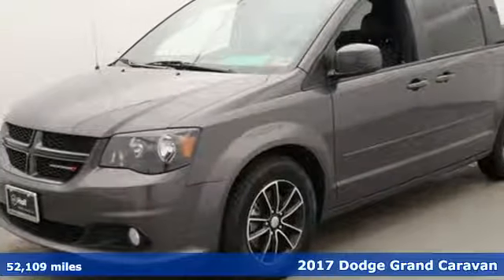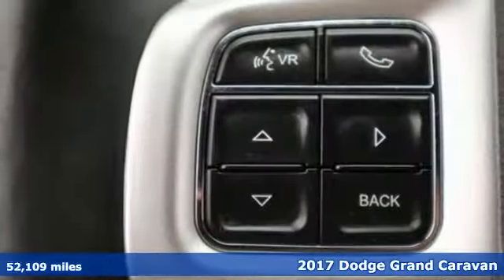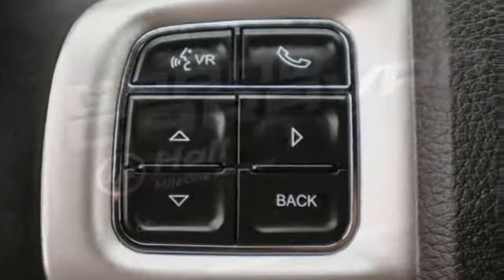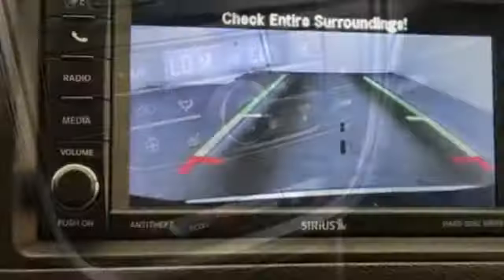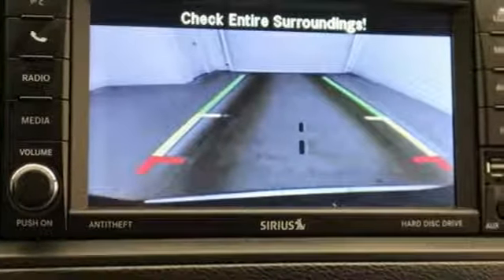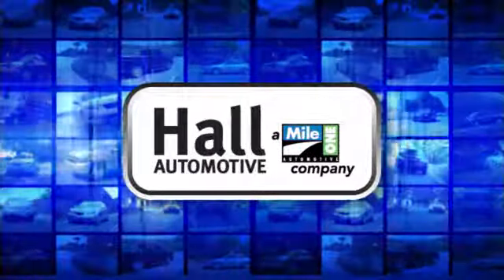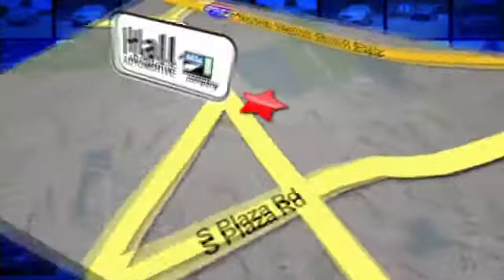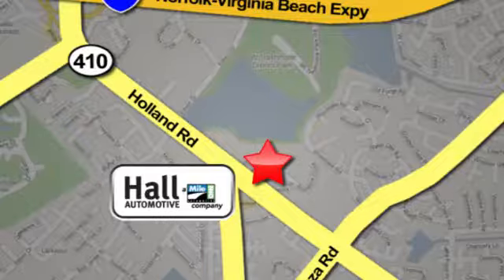Used 2017 Dodge Grand Caravan Virginia Beach VA Norfolk, VA 10R83453 - SOLD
Year: 2017
Make: Dodge
Model: Grand Caravan
Trim: GT
Engine: 3.6L V6 24V VVT
Transmission: 6-Speed Automatic
Color: Gray
Interior: black
Mileage: 52109
Stock #: 10R83453
VIN: 2C4RDGEG0HR760991
Clean CARFAX. Granite 2017 Dodge Grand Caravan GT FWD 6-Speed Automatic 3.6L V6 24V VVTbrbrRecent Arrival!brbrbrReviews:brbr * Versatile seating and cargo bay configurations; affordable base price. Source: Edmundsbrbrbr*Every Internet Price includes current applicable dealer discounts. Your additional costs are sales tax, tag and title fees for the state in which the vehicle will be registered, any dealer-installed options (if applicable) and a $699 dealer processing fee (Virginia, North Carolina). Prices are subject to change, and prior sales are excluded. While every reasonable effort is made to ensure the accuracy of this information, we are not responsible for any errors or omissions contained on these pages. Please verify any information in question with the dealer.

Address:
4372 Holland Rd